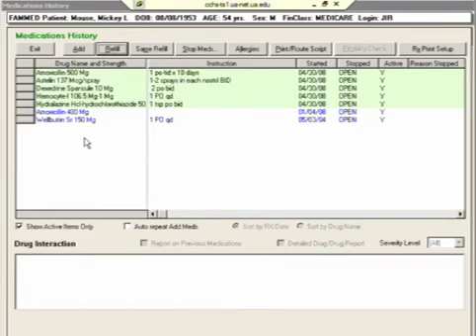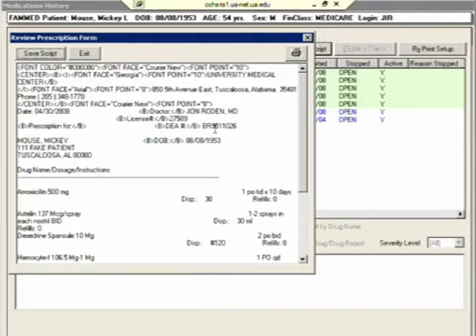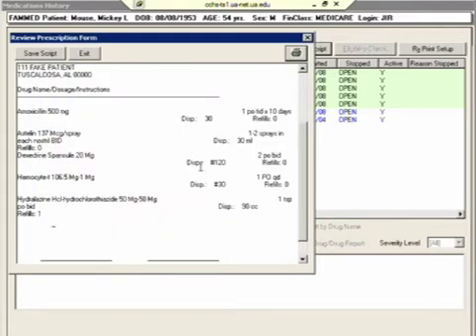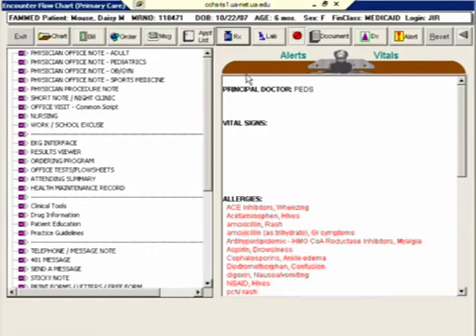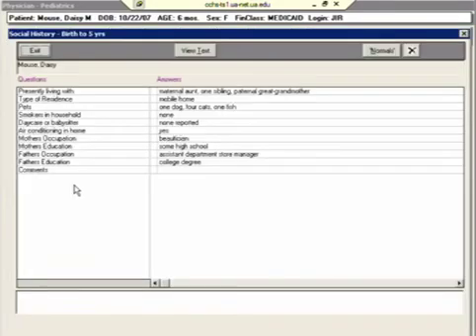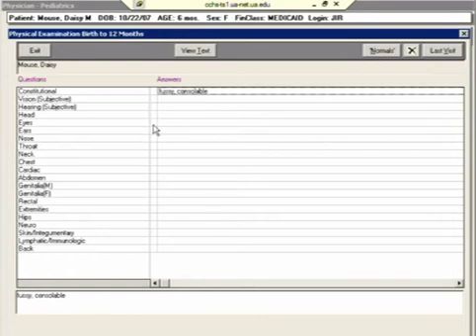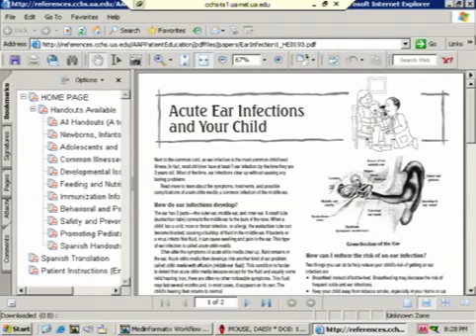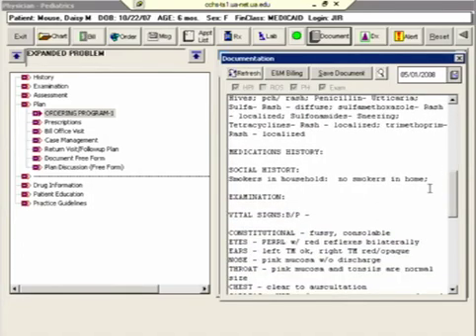Medinformatix EMR Tutorial, Part 7